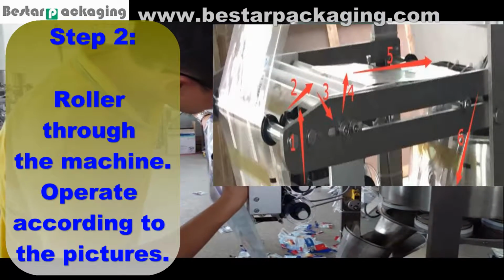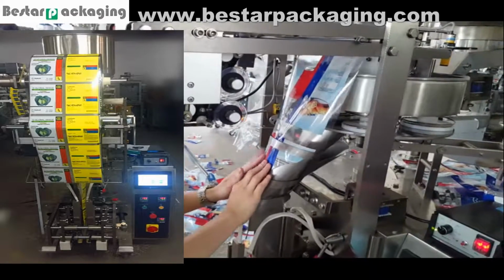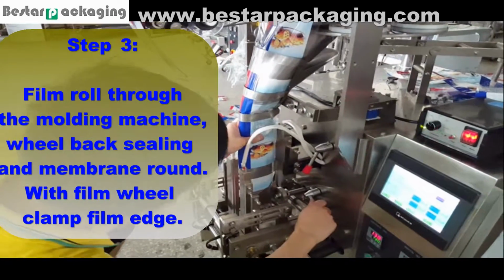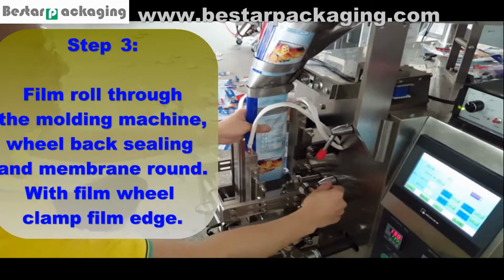Vertical packaging machine how to install the film,envasadora vertical de cómo instalar la película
Vertical packaging machine how to install the film,envasadora vertical de cómo instalar la película,آلة التعبئة والتغليف العمودي كيفية تثبيت الفيلم

This video is about how to install the film roll of the Vertical packaging machine.

BESTAR PACKAGING MACHINE is a comprehensive packer manufacturing company , including six brands, have 8000 square meters factory with the strong sales team , research team , development team and service team. As the professional company in the area of self-developing and manufacturing of packaging machinery, we provide valuable customer : Horizontal pillow packaging machine, flow pack machine, Vertical packaging machine, VFFS packaging machine with multi-head weigher, Liquid vertical packaging machine, granular packaging machine, powder packaging machine, packaging material roll film and food metal detector. Bestar not only provide customer packaging machine, but supply clients the full set packaging solution ! We have modern workshop, professional R&D team and advanced machining equipments to meet your demands and ensure your need within shortest.

This is jerry from Bestar packing machine

We are professional pillow packaging machine and vertical packing machine ,packaging material roll film factory .

Now,our high speed biscuits packaging machine with tray ,wrapping machine are popular ! And we could do customed ,also provide film design service for you .

This machine can automatically making bags, filling, sealing, cutting, printing the production date and expiry date and cutting easy tearing notch

We are looking for buyer, distributor and agent in this line of business and hope to establish long-term business relationship with some important distributor and agent company worldwide.

For more packaging video and machine detail ,please contac with me .

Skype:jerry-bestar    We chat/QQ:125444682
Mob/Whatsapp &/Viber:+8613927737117